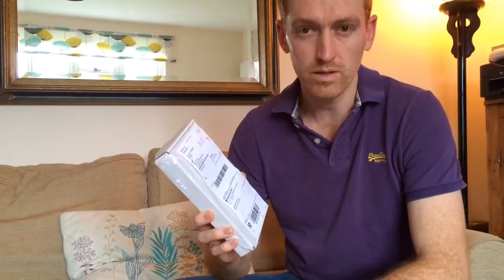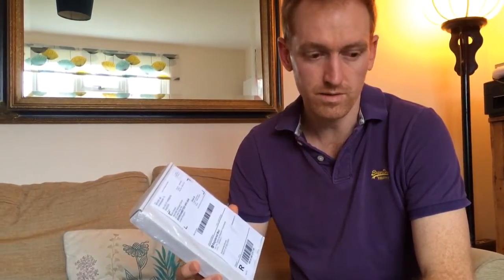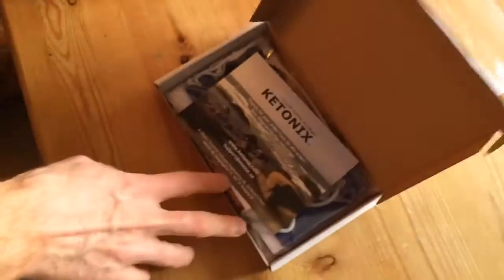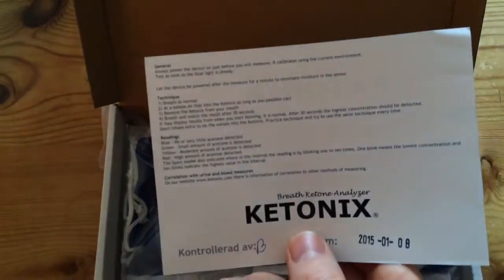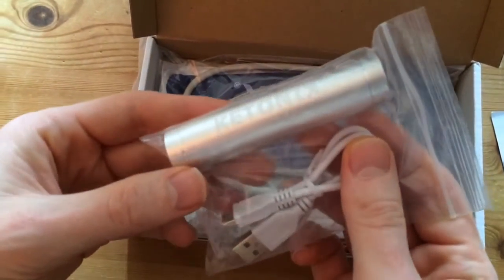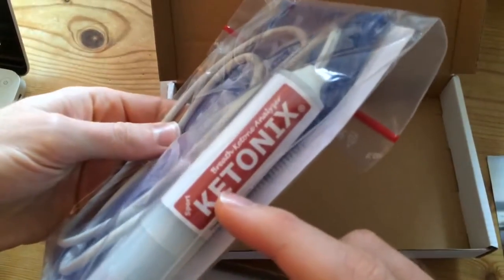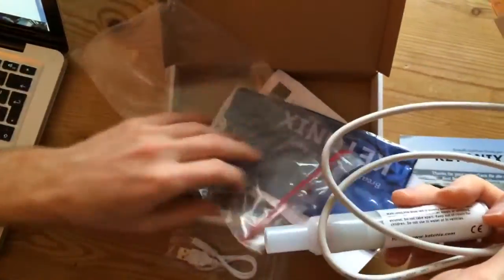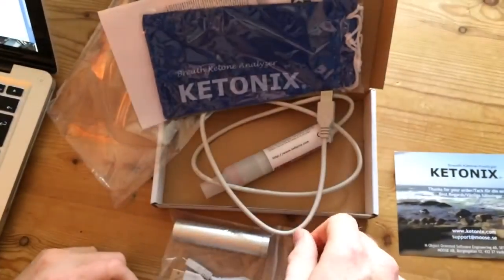Unboxing Ketonix Sport with Battery Ketone Breath Analyzer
Unboxing my new Ketonix Sport with battery to test the ketones in my breath.